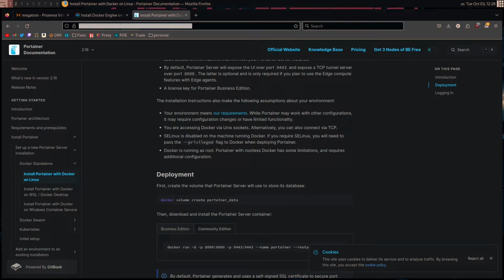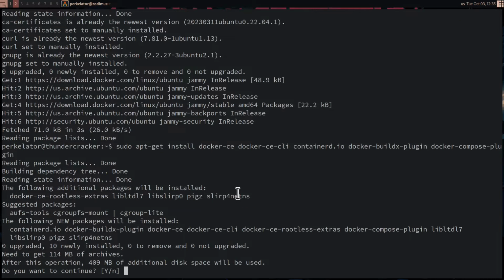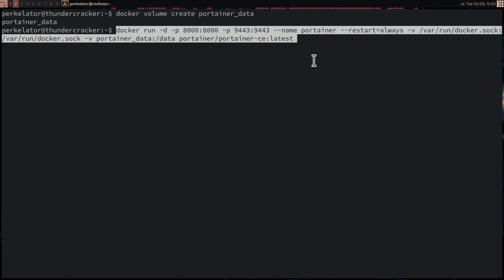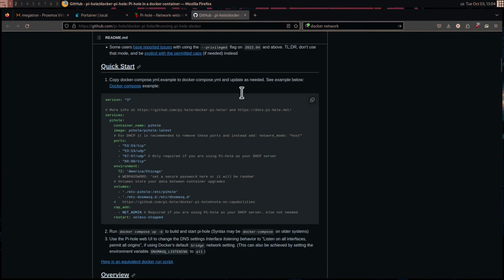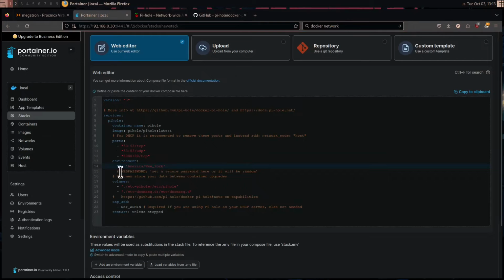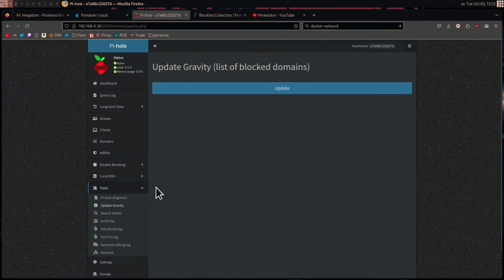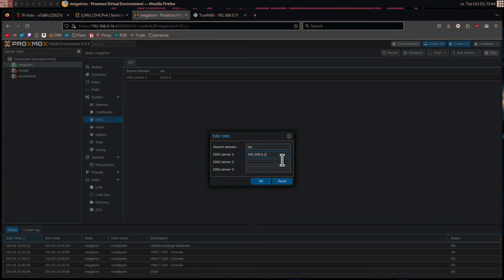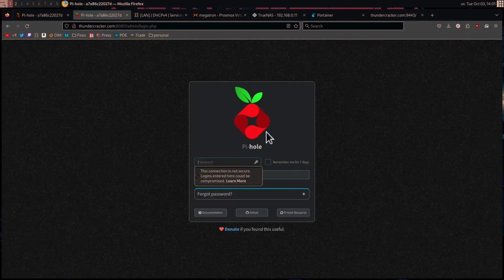Installing Docker Portainer and PiHole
This is part 4 of my getting started with homelab series. In this video I show you how to install Docker Portainer and PIHole. I also show hoe to configure pihole.